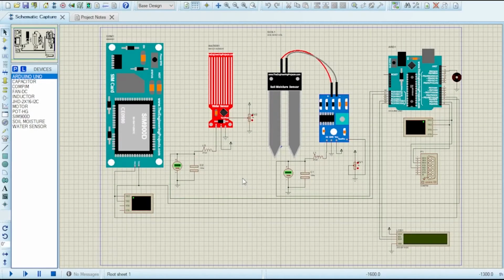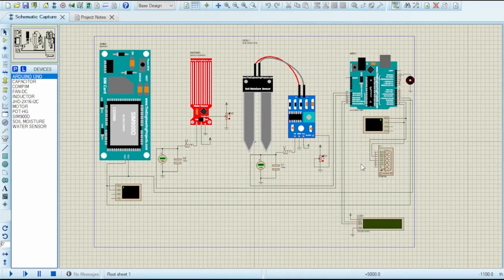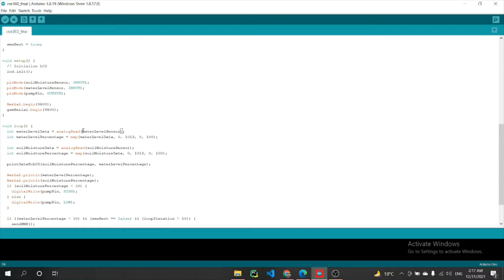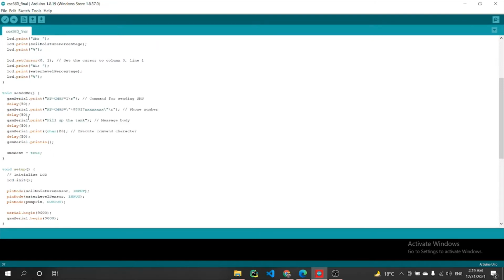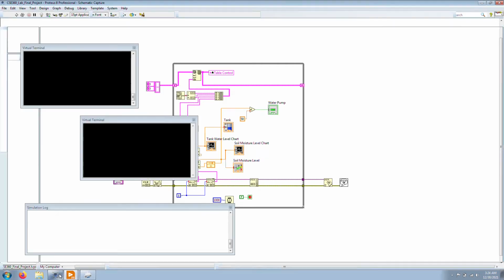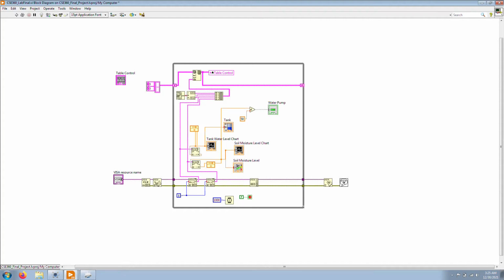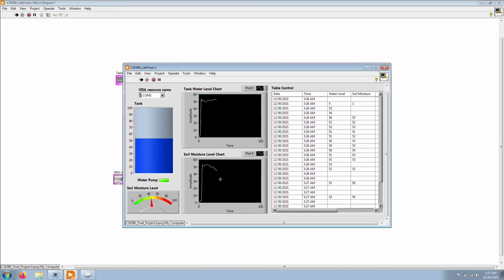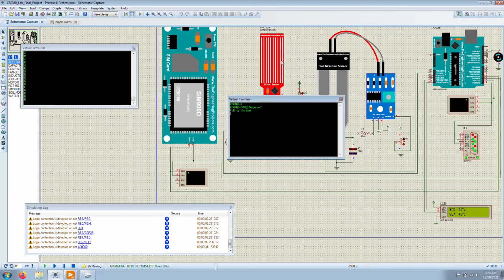BRACU CSE 360 Final Project | Automated Irrigation System | Team Cygnus